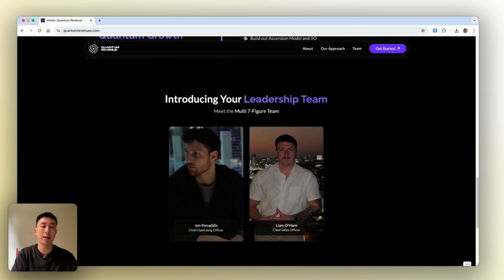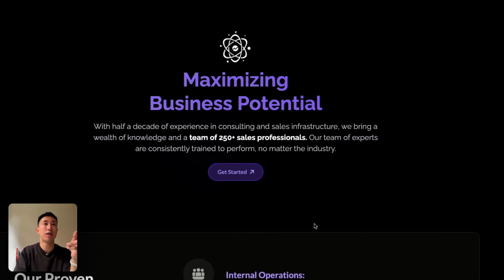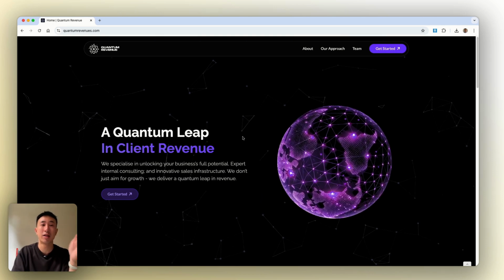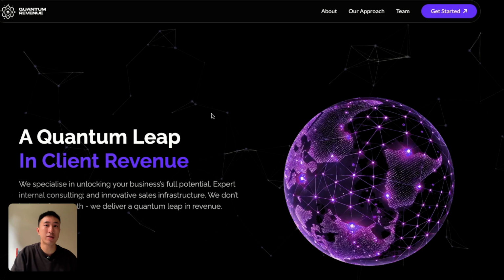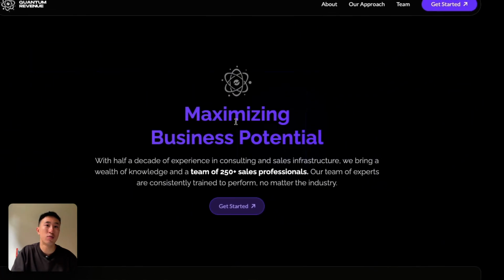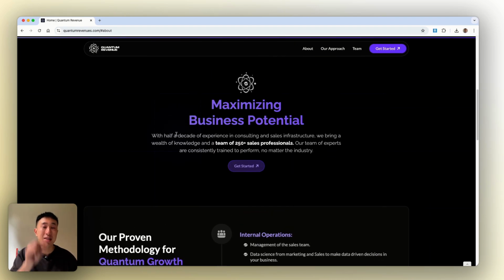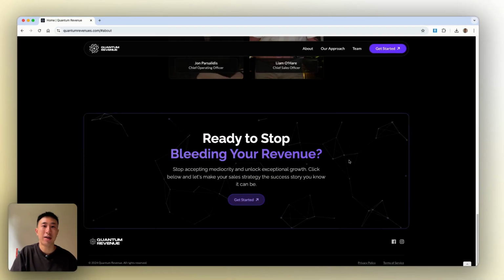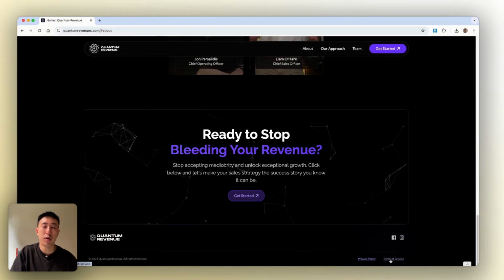How I Built QuantumRevenues.com – Webflow Showcase & UX Design Insights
In this video, I take you through the process of designing and building QuantumRevenues.com in @Webflow. From conceptualizing the layout to implementing custom features, I'll share how I created a site designed to elevate Quantum Revenues' brand and convert visitors into clients.

This tutorial-style showcase covers everything from responsive design to Webflow-specific tips that make the site stand out. Whether you're a Webflow beginner or looking for ideas to improve your own projects, this video is packed with insights and inspiration.

👇 My Involvement / Key Features:
- Website Design (UI/UX)
- Webflow Build
- Advanced cursor
- Particle.JS integration
- Client can easily edit the site using the Editor
- Mobile Responsiveness
- Advanced Interactions & Animations
- Basic SEO optimization

📚 Time Stamps:
About Quantum Revenue: 00:00
Brand Identity: 1:00
Landingpage Walkthrough: 1:38
Challenges & Mobile Responsiveness: 8:05
Closing statements: 6:00